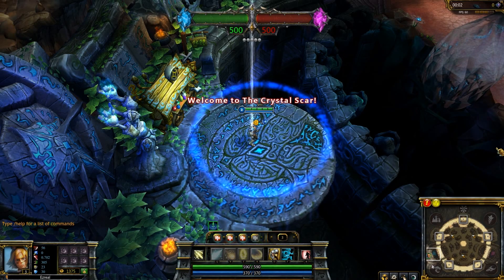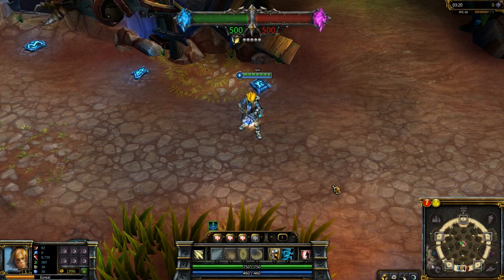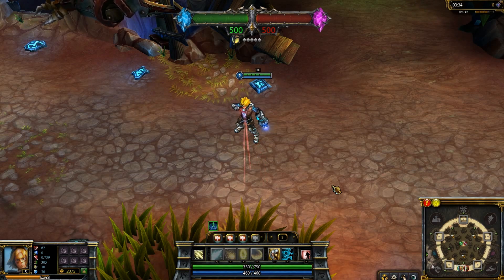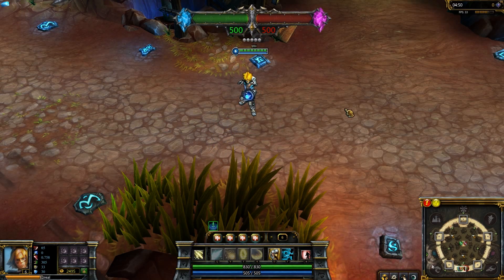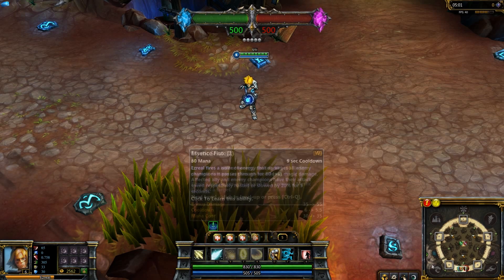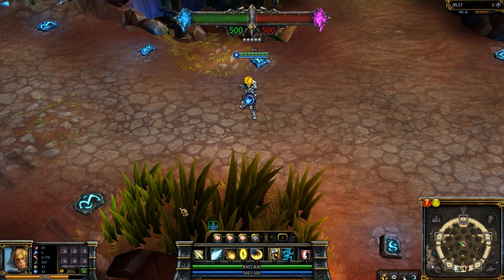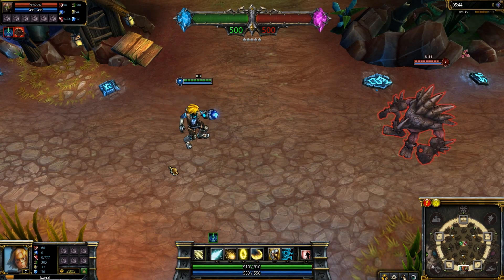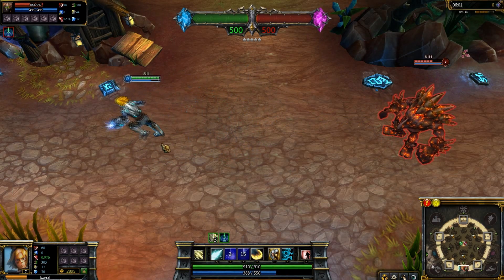Teaser - Pulsefire Ezreal (Spotlight Avail in Description)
Note: This video will be updated in the near future.

League of Legends Pulsefire Ezreal Skin.

Shows of Animations and Ability Effects of Ezreal on his Pulsefire Skin.

All footage was taken in game.